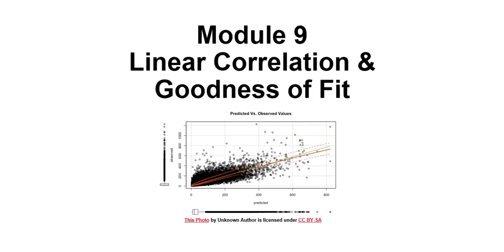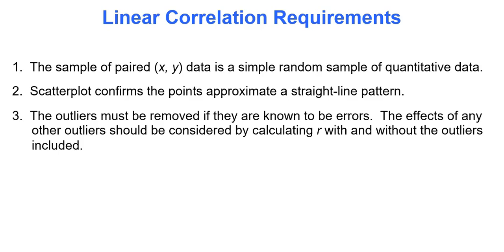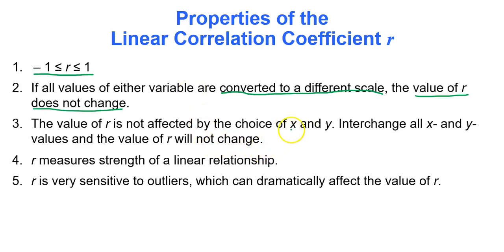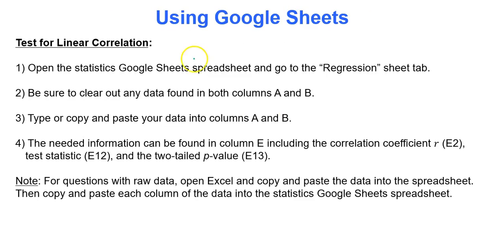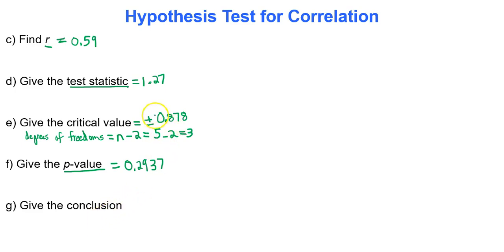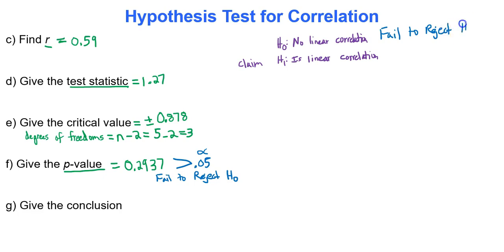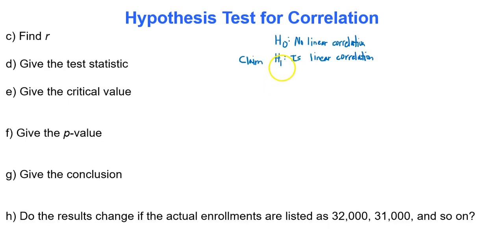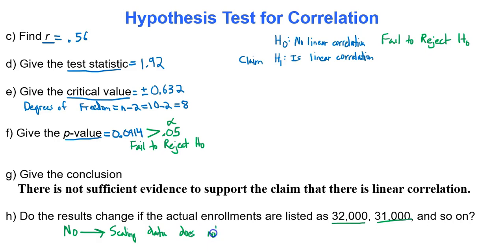Module 9 Linear Correlation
Hypotheses, scatter plot, correlation coefficient, test statistic, critical value, p-value, and conclusion for test for linear correlation